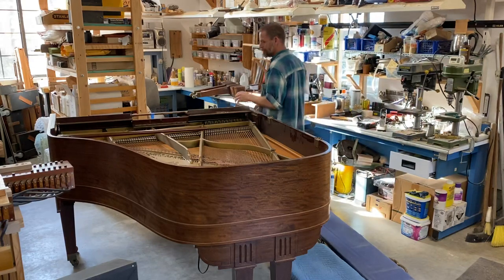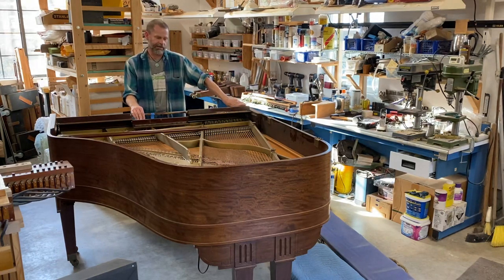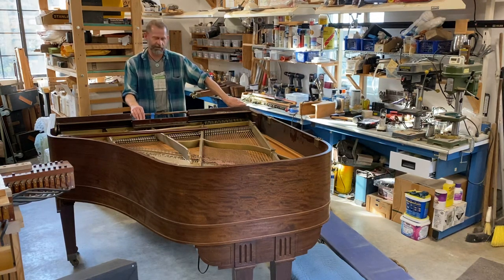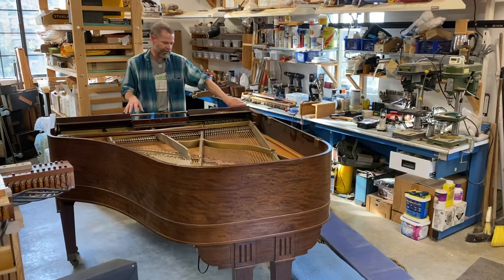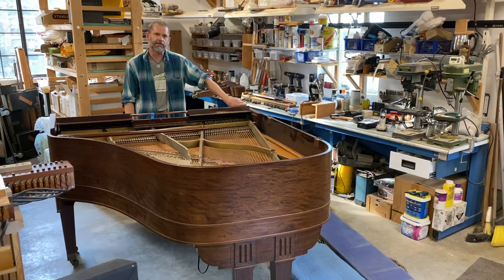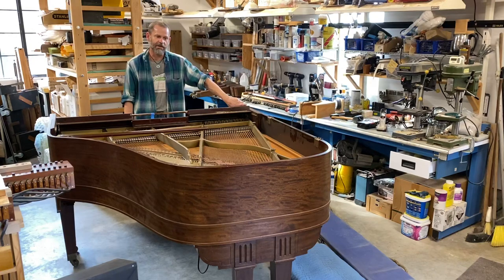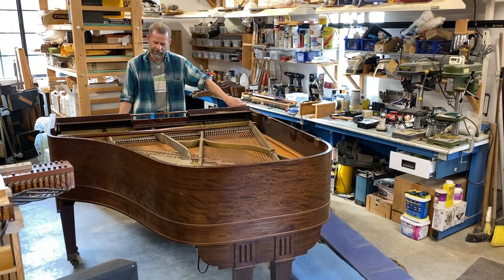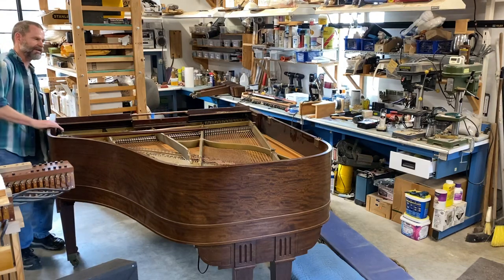Trying out a home made grand piano tip over dolly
Here's a clever tip over dolly you can build in your shop saving sore muscles. I'm not sure why I didn't build one of these years ago!